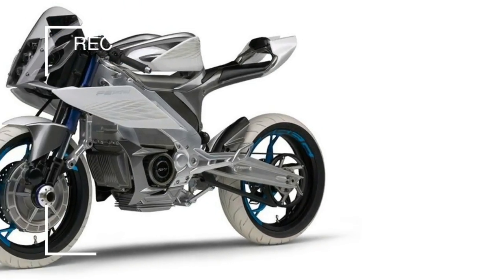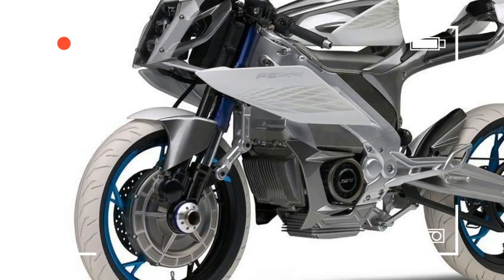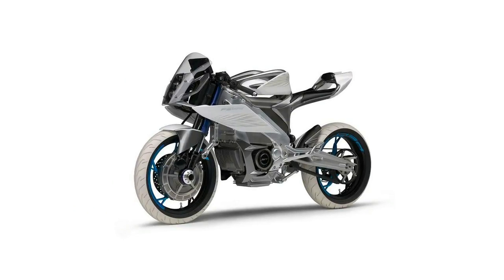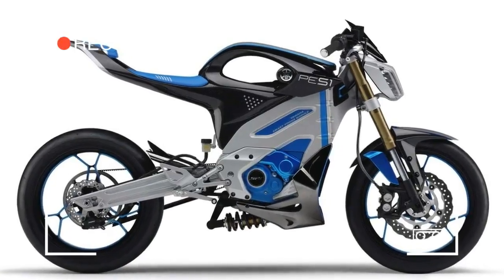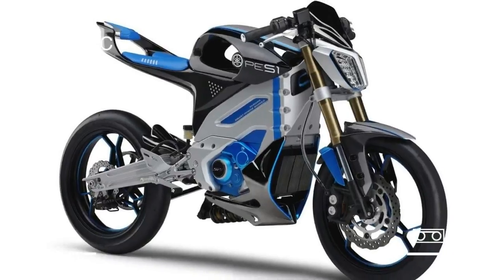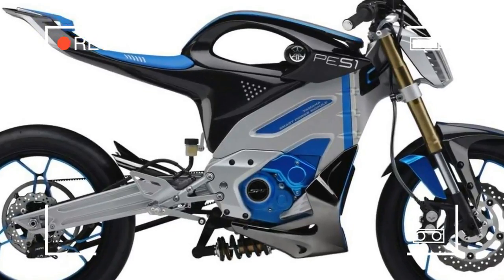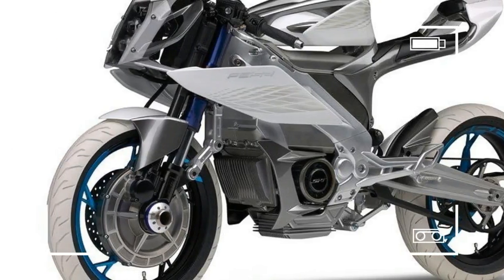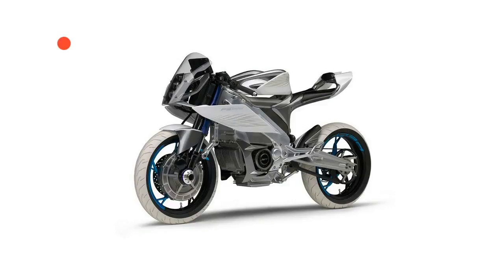WATCH THIS!! Yamaha Go Electric in Tokyo Full Specification Reviews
Yamaha, Tokyo, Motor, Show, 2009, concept, models, booth, electric, EC, EC-F, EC-FS, motorrijden, Yamaha, Motoroid, Motobot,